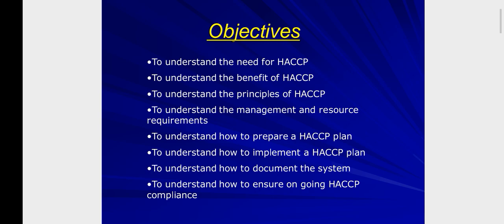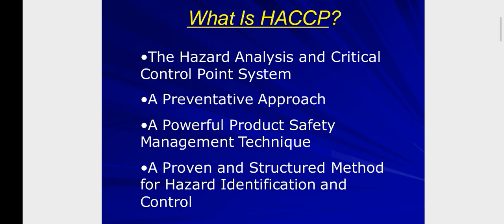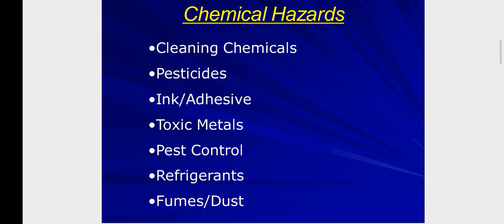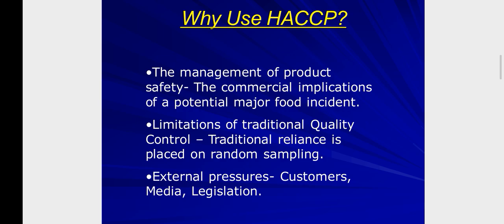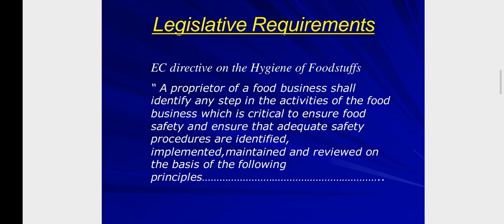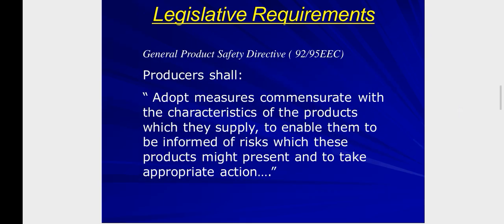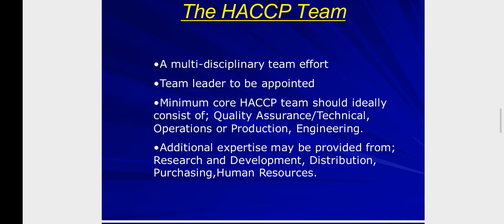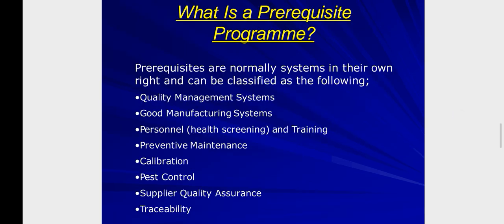HACCP Basics | Hazard Analysis Critical Control Point System | Anees Murtaza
HACCP
HACCP plan
HACCP 7 Principles
HACCP 7 Principles in Hindi
HACCP implementation
HACCP in Food Industry
Seven basic principles are employed in the development of HACCP plans that meet the stated goal. These principles include hazard analysis, CCP identification, establishing critical limits, monitoring procedures, corrective actions, verification procedures, and record-keeping and documentation.
HACCP consists of seven steps used to monitor food as it flows through the establishment, whether it be a food processing plant or foodservice operation. The seven steps of the HACCP system address the analysis and control of biological, chemical and physical hazards.

Hazard: Basically, a hazard is the potential for harm or an adverse effect (for example, to people as health effects, to organizations as property or equipment losses, or to the environment). Sometimes the resulting harm is referred to as the hazard instead of the actual source of the hazard.

A Risk: When we refer to risk in relation to occupational safety and health the most commonly used definition is 'risk is the likelihood that a person may be harmed or suffers adverse health effects if exposed to a hazard. '

Food Safety: The five key principles of food hygiene, according to WHO, are: Prevent contaminating food with pathogens spreading from people, pets, and pests. Separate raw and cooked foods to prevent contaminating the cooked foods. Cook foods for the appropriate length of time and at the appropriate temperature to kill pathogens.